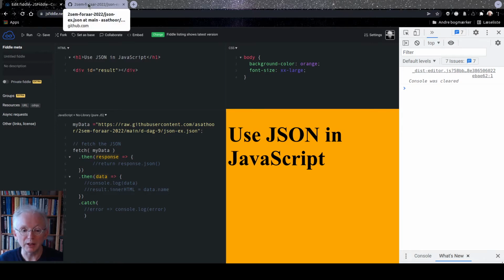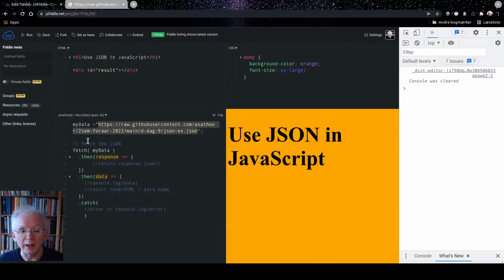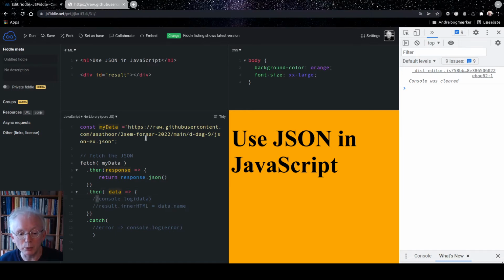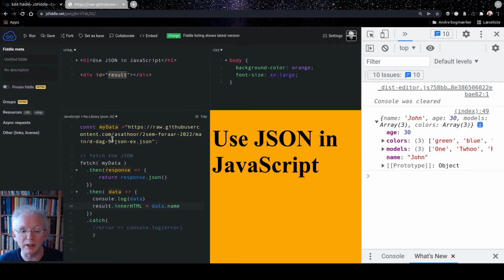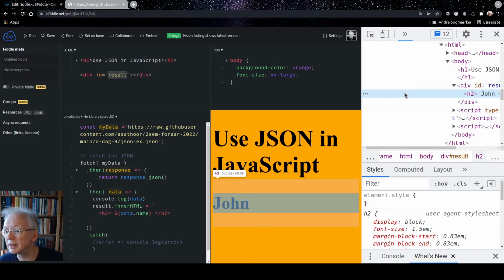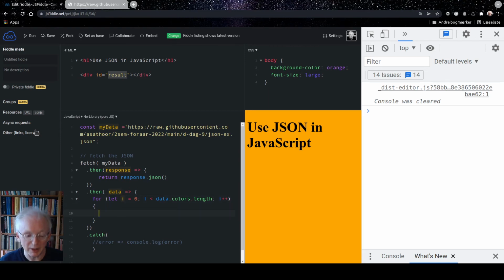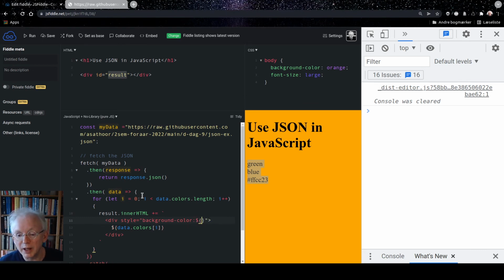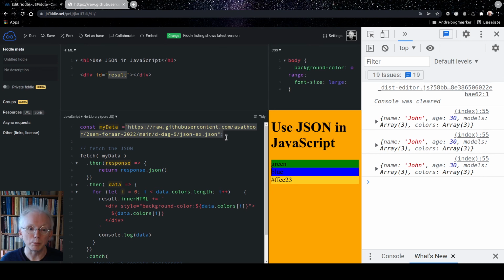JSON - the easy guide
Learn how to fetch JSON data and use it on your web page - in just 15 minutes.